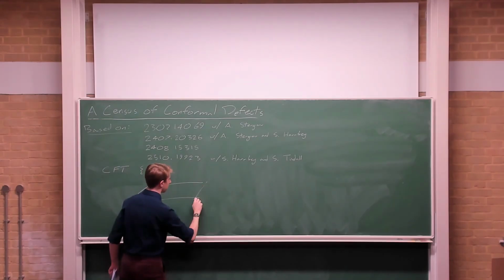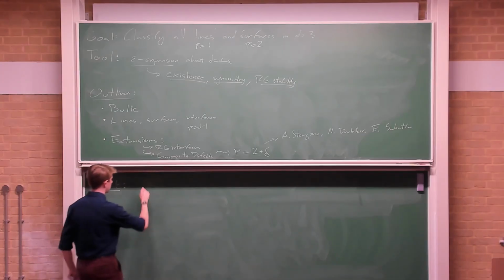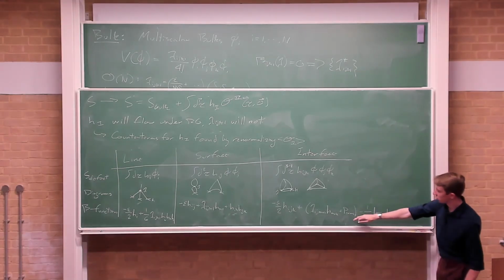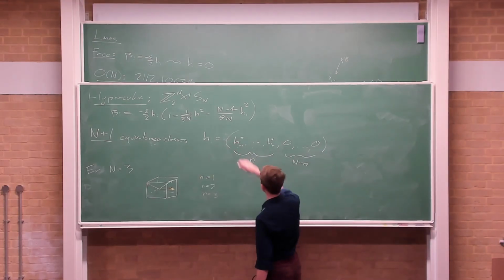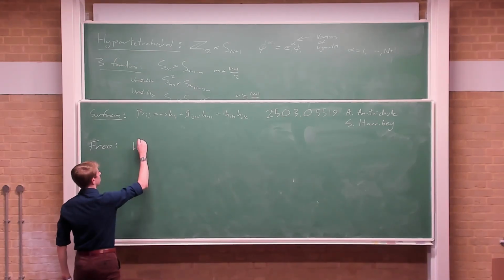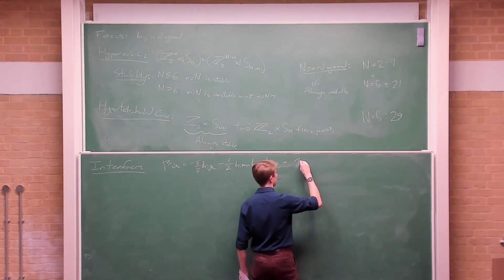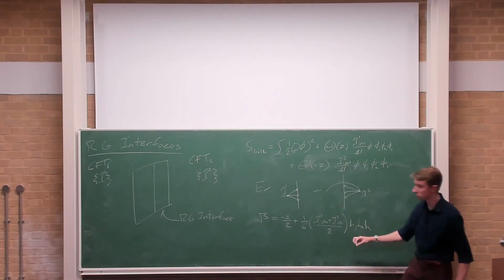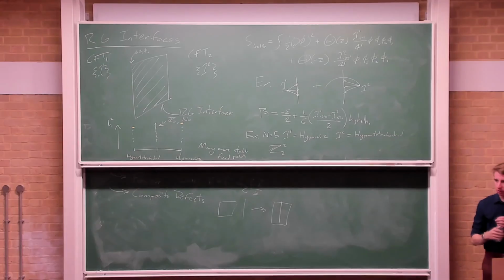Mr. William Pannell | A census of conformal defects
Title: A census of conformal defects
Speaker: Mr William Pannell (King's College London)
Date: 27th Nov 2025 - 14:00 to 15:30